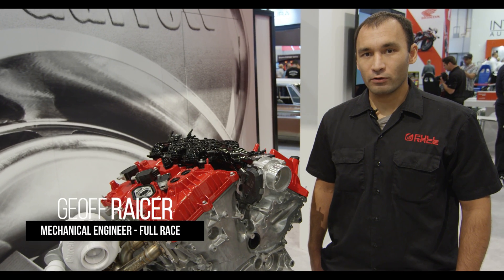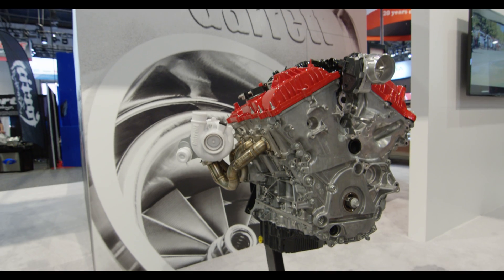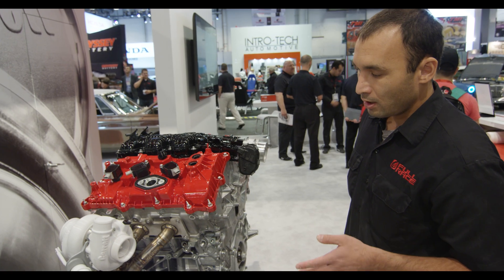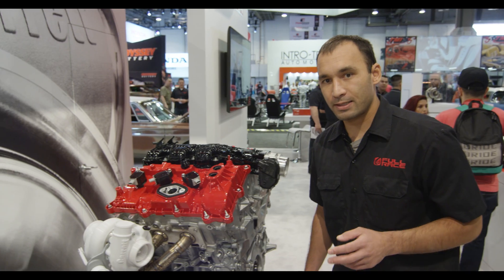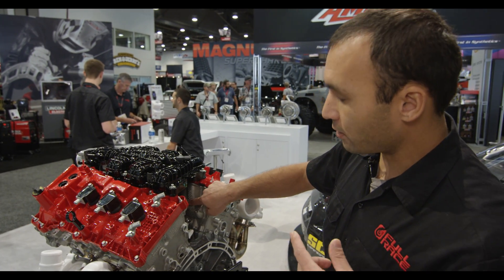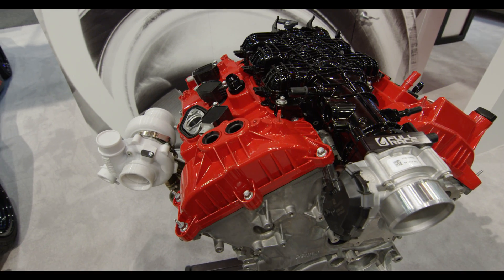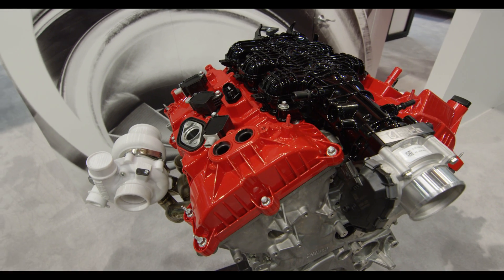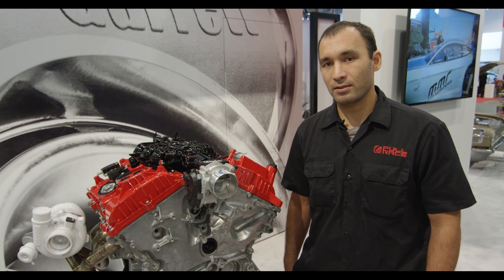Full Race's 3.5-Liter EcoBoost Raptor Engine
Check out Full Race's 2017+ Raptor 3.5-liter EcoBoost engine, featuring JE Pistons.